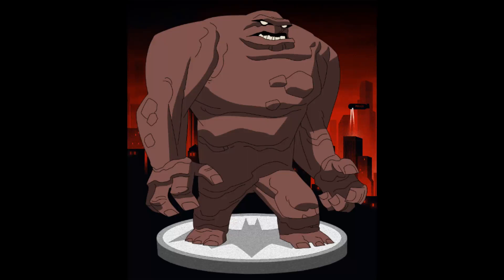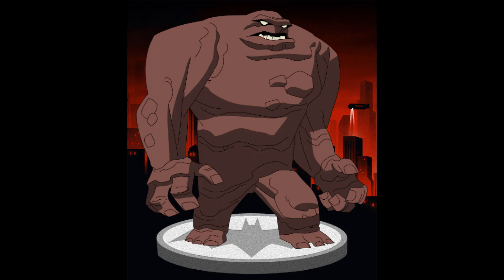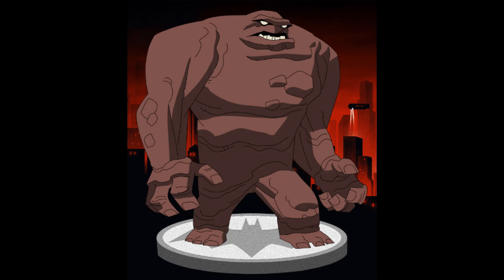Clayface in The Batman 2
Credit to Drawn Together and it's creators. Tags: DC Comics Batman and Robin and VS Joker, Happy Tree Friends HTF Toothy and Fliqpy and Flippy Friday Night Funkin. Professor Milo Villains/Enemies coming soon!
My army:
Professor Milo (or my alt accounts) (me) (leader and commander)
Super World Fan (best friend)
World Fan Ball/ Snoball
TheFlamingGamer
IHRXEiron
LemyTheSoldier3005 HTF
toothy (or toohy, cause he misspelled it)
Flippy x flaky
Bfdi Firey and Woody
Ethan Bureau (or Friendship Alliance)
Xeba (or his new name Xeba The Dark Lord)
Jake D'Alessio
SpongeBob SquarePants (user)
pubg gaming
RCS hugest-fan
Mika HTFand Boris Sen (or his new name which is Russian so I can't type it)
Cast: Lucas Reese as Super World Fan/Ricky Christ and I HATE OBJECT COSMOS
Cast: Lucas Reese as Bud and Lou,Super World Fan, I HATE COSMO OBJECTS, News Reporter as I HATE COSMO OBJECTS, Clayface/Jordan Jenko mentioned, Rino Romano as Bud and Lou/Budsie and Louie, Super World Fan/Ricky Christ
New Years And Happy New Years Eve! Lucas Reese as Bud and Lou, ImNotCar, John Salatas, Eclipsefong, ImNotCar, Batman Bruce Wayne, The Joker, Harley Quinn, Lucas Reese and Ron Perlman as Jordan Jenko/Clayface, BudandLoumobile (Bud and Lou's car) ImnotCar Bud and Lou Shorts and other unique videos on Professor Milo! Yt studio should fail, If you want to celebrate its 100 comment anniversary just make d and Lou text in TextingStory 100th comment anniversary and put BudandLoutextinTextingStory in description ,All rights reserved, the title is ace and Subscribe to him End of season 1 for Rap Battles! Female or Girl characters voiced by Kendra, Maliced by Joey, Patricks Day Special, Estoniaball from Polandball and Countryballs eats a hotdog! Based on Batman Eats a Hotdog
med Tweedledum, Real Names: Deever Tweed (Tweedledum) Dumfree Tweed (Tweedledum) The music in this video is called No War by IVA GONZO, All rights reserved, so dont give this video amags frBatman: The Brave The Bold, One more thing, this wasdsst of a Amino Story/Post!, Enjoy!i! Thisnew series! This is gonna be abohaving interviews with Arkham Asylum patients or Batman villains! Today we have Waylon Jones AKA ircategoryProfessor also known as Killer Croc! Cast are Lucas Reese as B'dg and Lucas Reese as Killer Croc and Batman is Mentioned! !Enjoy! Episodes BatmanThe Animated Series Wiki FANDOM powered by Wikia is a page on BatmanThe Animated Series Wiki, Song is World Map by Jason Farnham, Song is World Map by Jason Farnham, Bud and Lou are Joker and Harley Quinn's Hyenas she adopted from the Gotham Zoo, Note: I Love Batman Begins, Batmanecrow, Joker's real name is unknown and Creeper's real name is Jack Ryder he's a hero and Birds Of Prey Fanbase and Sonic Movie Fanbase SaveBirdsOfPrey! Birds of Prey Harley Quinn Bruce The Hyena Victor Fries and Nora Fries Lego Batman 3: Beyond Gotham 3DS Amanhasfallenintotheriver BudandLou LegoCity COPPA MARKED A DC BIRDS OF PREY VIDEO FOR KIDS! klarion the witch boy Atrocitus's Cat Atrocitus' Cat Red Lantern Corps Atrocities Atros Dexter Dexter Cat Let Cat Cats Pet Cats EarlyAccessProvidedByWB Condiment King EarlyAccessProvidedByWB Teekl Klarion The Witch Boy Lexbot Plays Toca Kitchen 2 The Lego Movie 2 The Videogame Lego Batman 3 Beyond Gotham Bat-Mite Celebrating 2 months of my channel, All credit goes to Shanzy Spiderman (sorry if I mispelled it) Bud's and Lou's brothers named Bud and Lou, are planning revenge on the real Bud and Lou for a bad thing they did to him years ago, 2020 Bud and Lou Special: Bud: Lucas Reese, Lou: Lucas Reese, All other characters uncredited, Bud and Lou Extra Scene 2020: Bud: Lucas Reese, Lou: Lucas Reese, All other charactersditn's Cat Roz, , Lego DCr Villains B'dgpression, Smallvile C'hp Green Lantern Green Lantern Corps, All credit goes to the rightfu Lego DC Super-Villains, Rudolph The Red-Nosed Reindeer is hiding a a really villainous plan to destroy Bud and Lou, the hyenas of Joker and Harley Quinn from DC Batman and Robin, Other info or information: With Clayface, The Joker's Motorcycle, Red Robin's Glider, Batman, Batman's Snow Mn, Santa Claus leaved prnts for me, too bad I didn't get him on tape, Presents of Batman Harley Quinn Joker Santa Claus Joker DC Batman and Robin, I am gners Bros. # BudautextinTextingStory9MonthAniversary